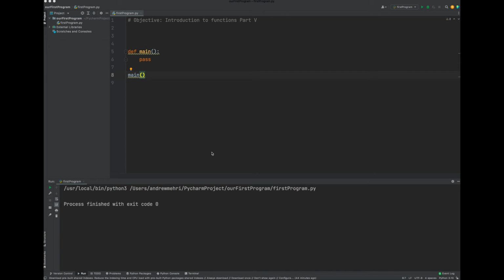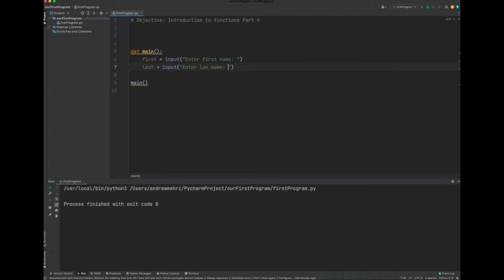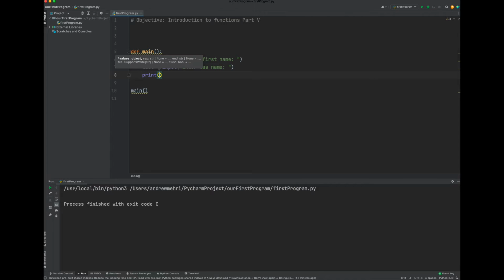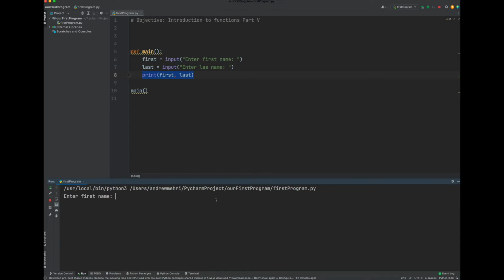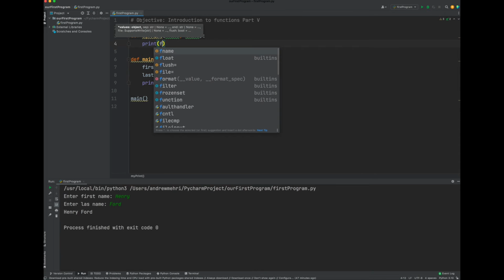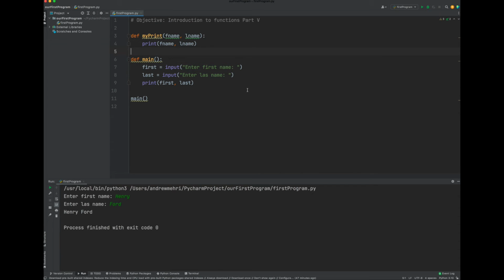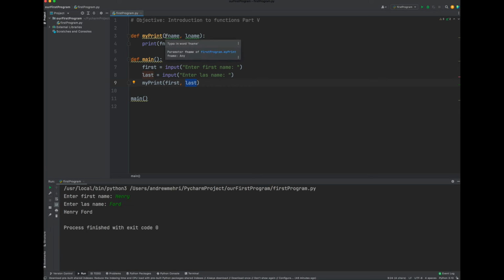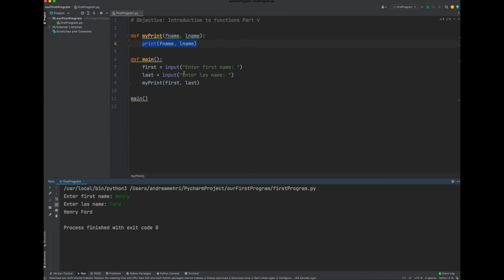Python Lesson 15: Functions Part 5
Pass variables by values as arguments matching the functions's parameter list.